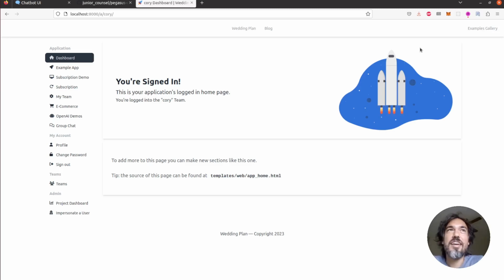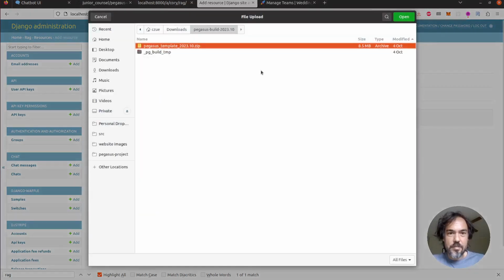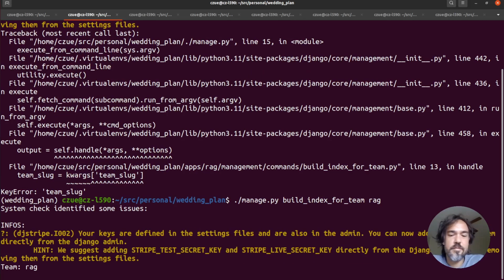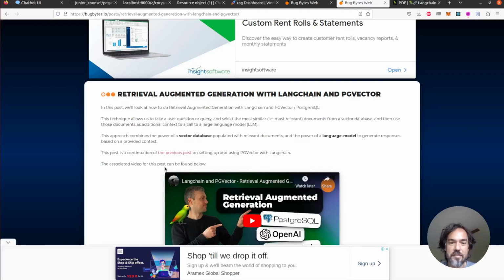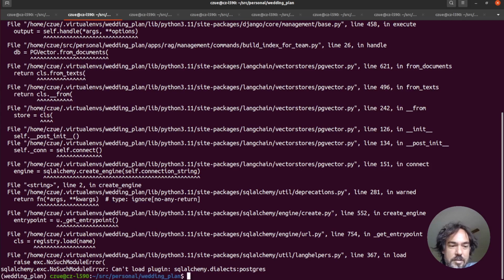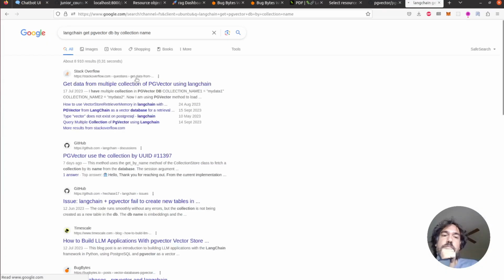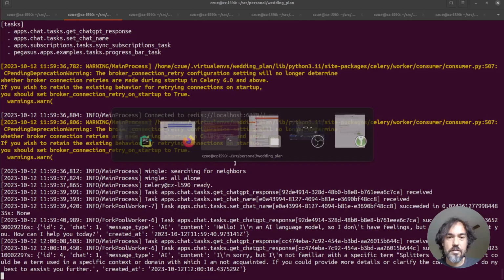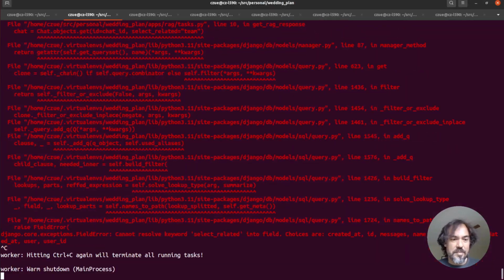Adding a LangChain to a Django Project to Build a Domain-Specific Chat App (with RAG)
In this live-coding session I work through adding LangChain to a new SaaS Pegasus (Django) project to build a domin-specific chatbot using Retrieval Augmented Generation (RAG). I cover creating the data models, adding LangChain and pg-vector to a Django project, and connecting everything together to build a complete "question and answer over documents" app working.